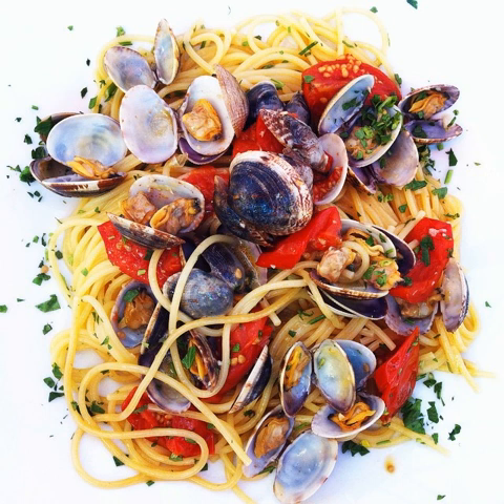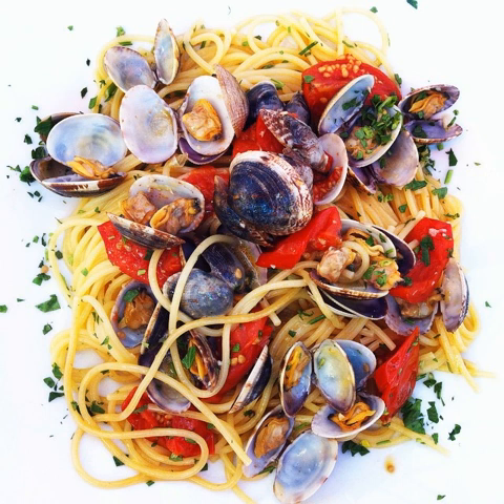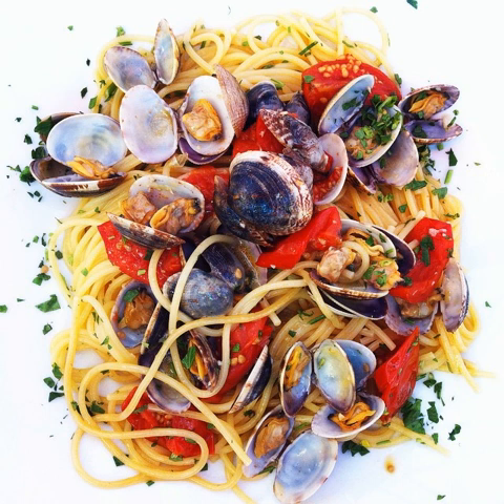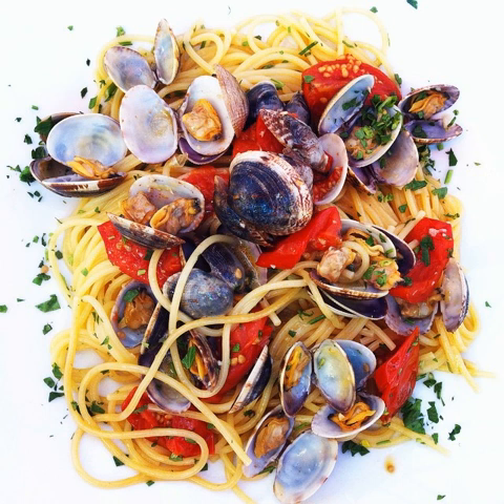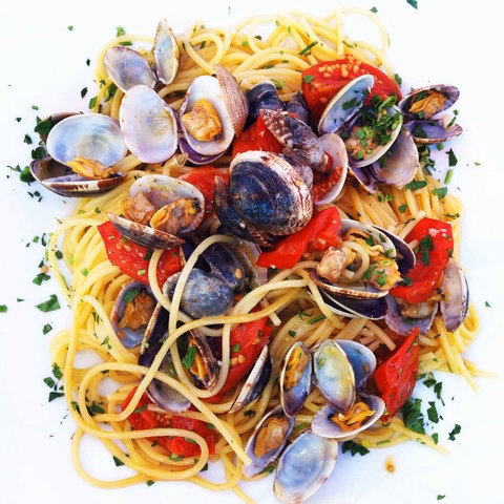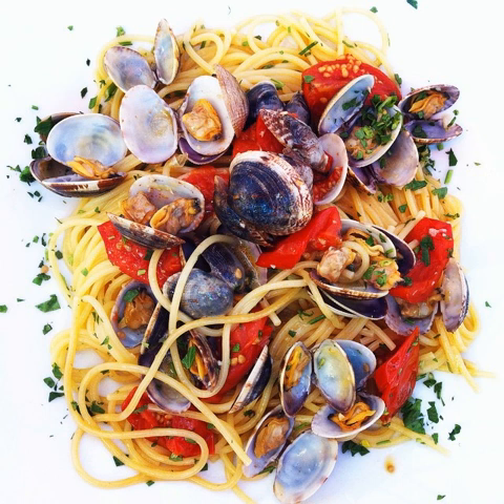Italian meal structure | Wikipedia audio article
This is an audio version of the Wikipedia Article:
Italian meal structure

SUMMARY
Italian meal structure is typical of the Mediterranean region and different from meal structure of Northern Europe / Northwestern Europe and Germanic and Slavic Europe, though it still often consists of breakfast, lunch, and supper. However, much less emphasis is placed on breakfast, and breakfast itself is often skipped or involves lighter meal portions than are seen in other non-Mediterranean Western countries. Late-morning and mid-afternoon snacks, called merenda (plural merende), are also often included in this meal structure. Italians also commonly divide a celebratory meal into several different courses.